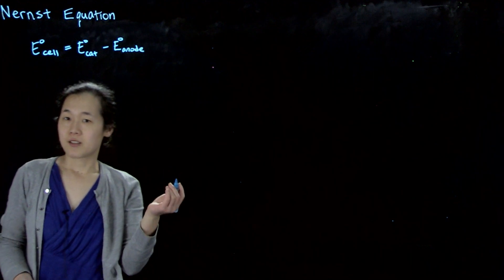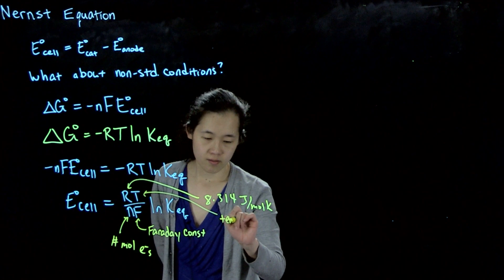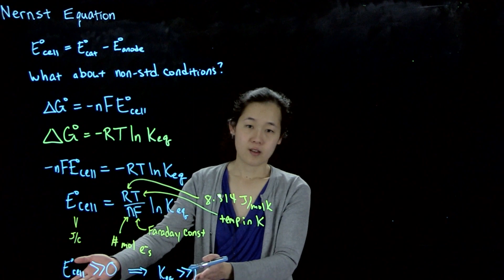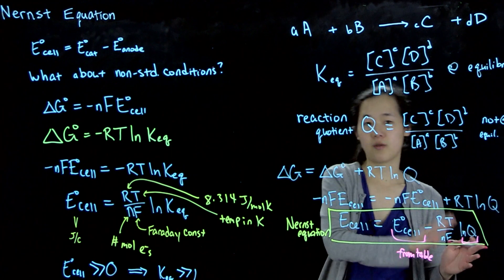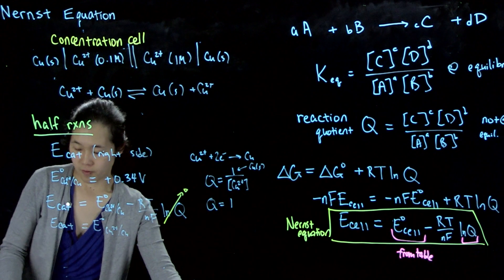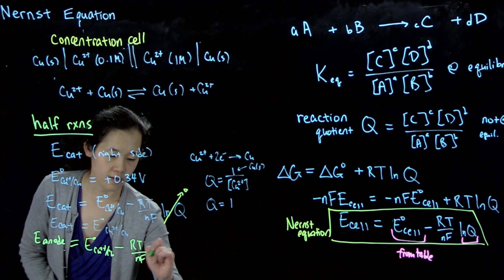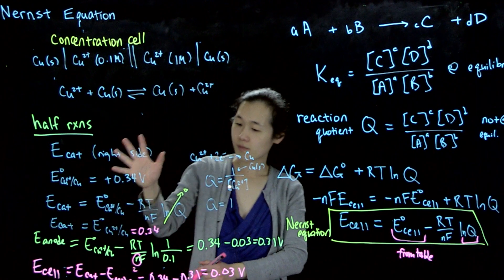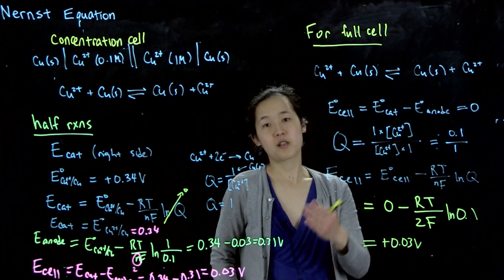L24 Nernst Equation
Discussion of non-standard cell conditions and how they relate to potential, derivation of the Nernst equation.
CHEM 20284
(Recorded 2020)